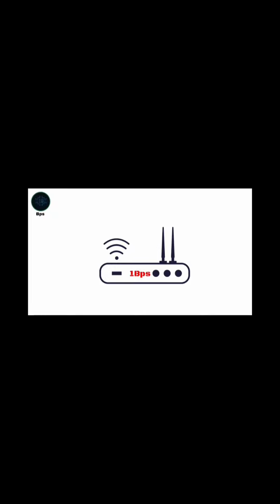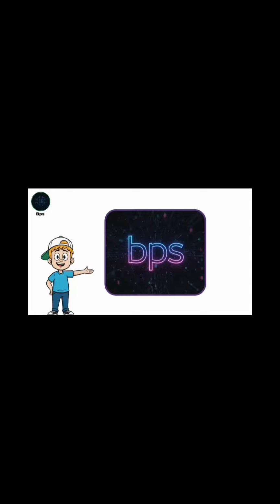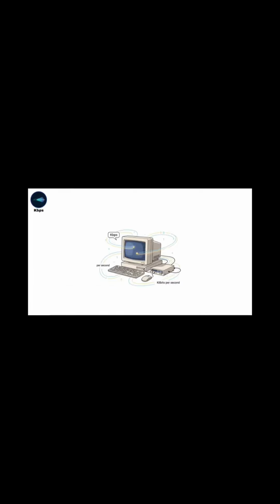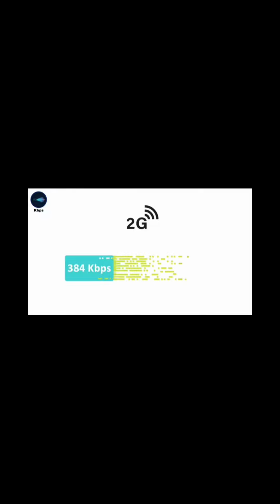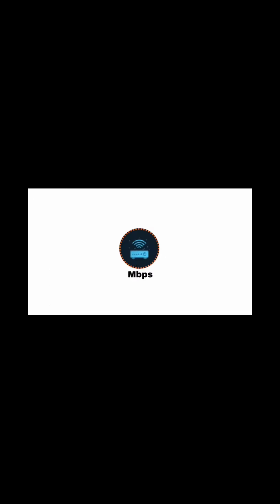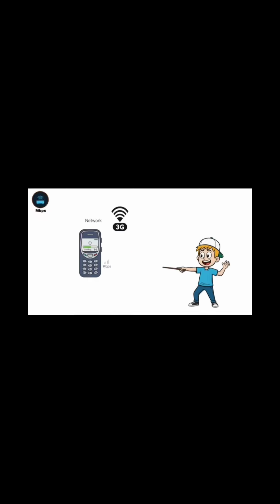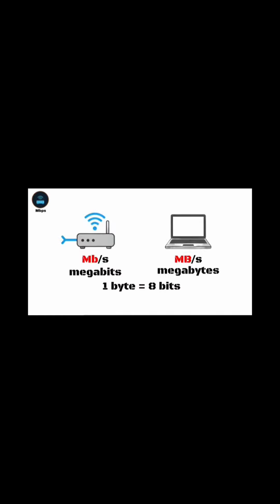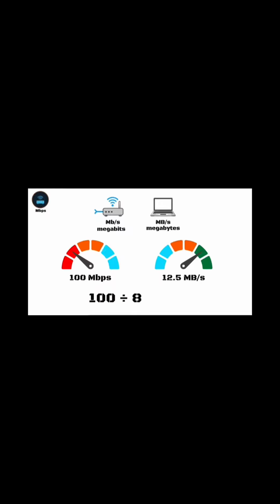Every internet speed explained